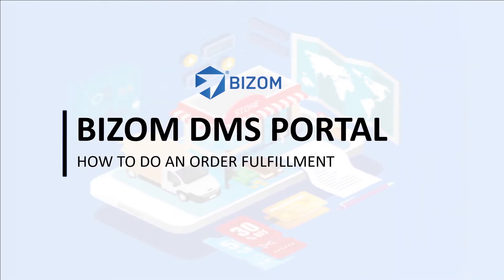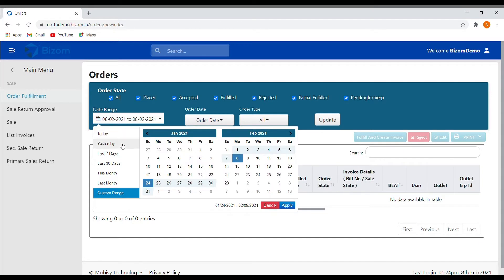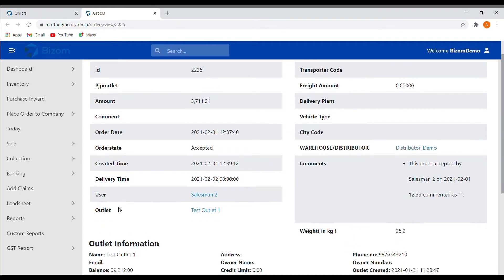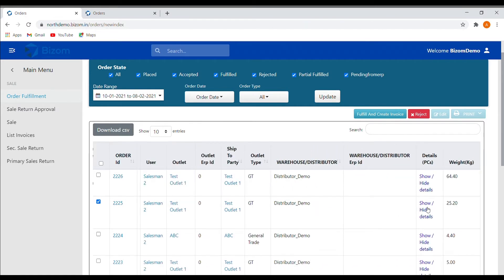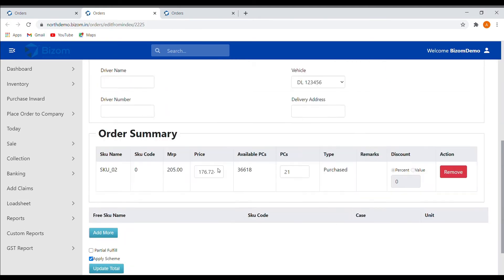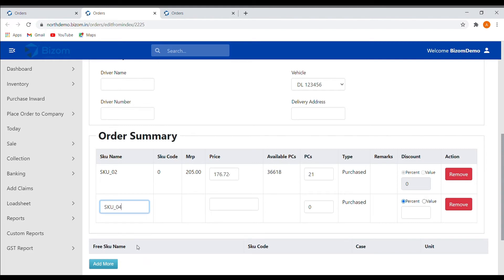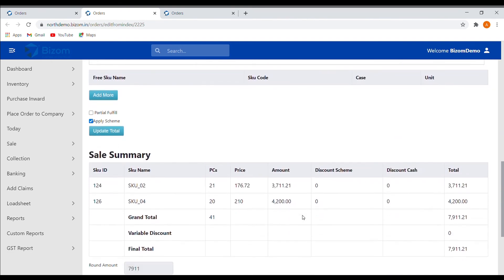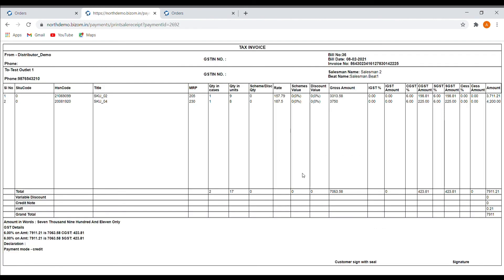How to do Order Fulfilment? (English)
Learn how to ensure order fulfilment and in the process offer best-in-class service to your customers through the Bizom Distribution Management System (DMS). Watch this step-by-step tutorial in English.